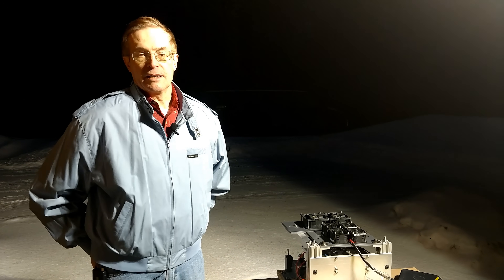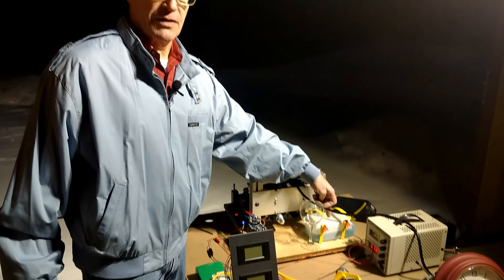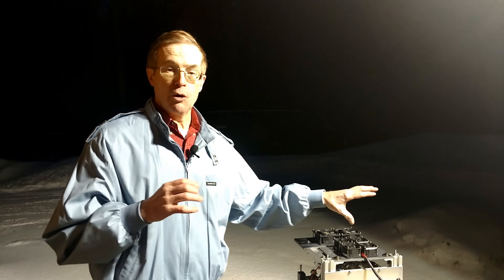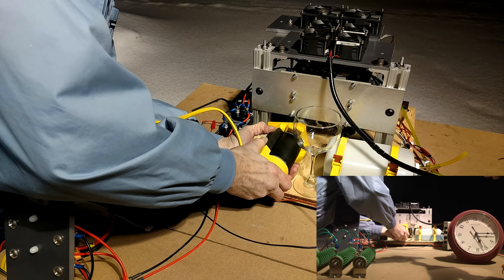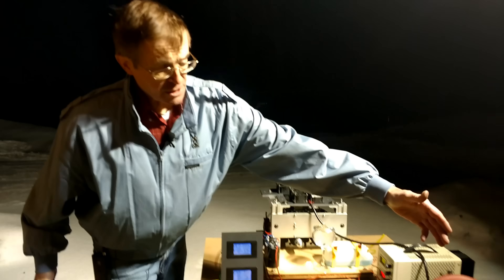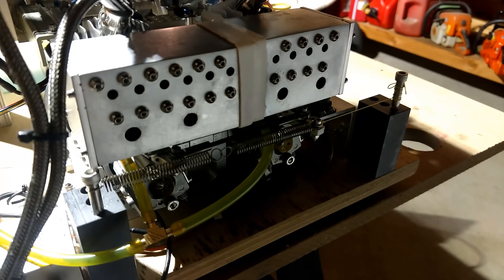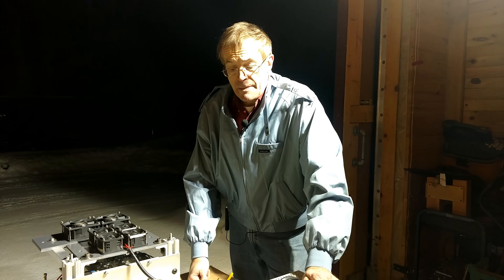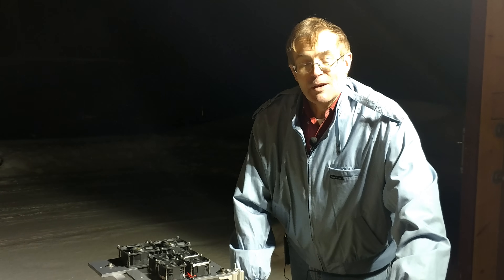Drone Generator Performance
A demonstration of our gasoline fueled generator showing the power output, vibration, noise level and fuel consumption rate.